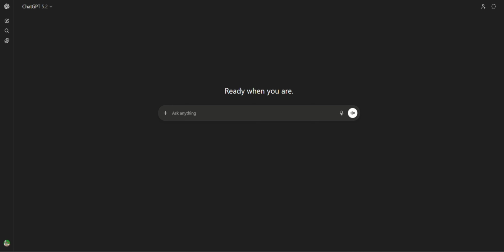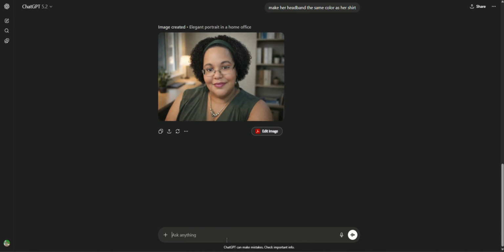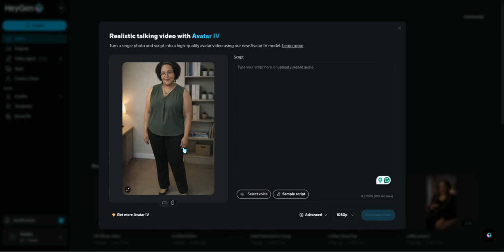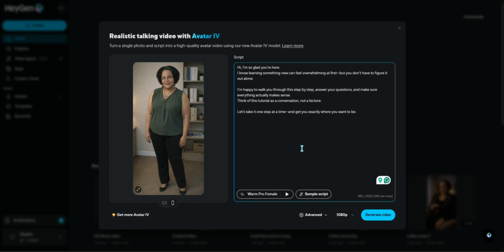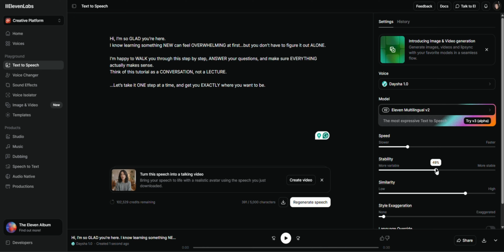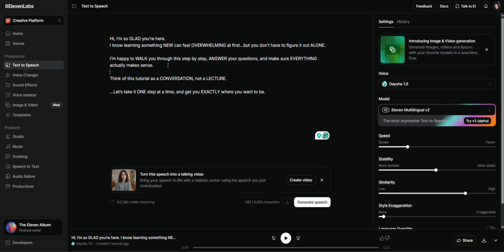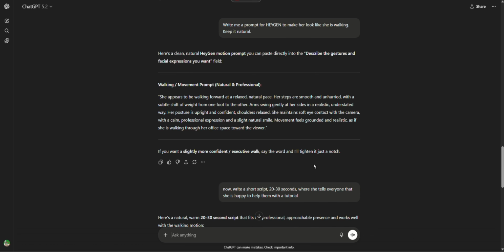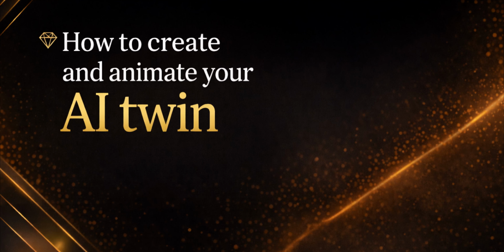Create an AI Avatar That Looks Exactly Like You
This tech tutorial walks through the creation of an AI avatar, explicitly demonstrating how to use HeyGen AI. We cover the step-by-step process of making an AI video and creating an AI clone that mirrors voice and presence. This guide is perfect for anyone looking to understand how to create an AI avatar effectively.

Photo Prompt:
Create an ultra-photorealistic professional headshot using the provided source image as an identity reference.
The final image must look exactly like the same real person.

Do not change facial structure, eyes, nose, lips, jawline, skin tone, age, hair texture, hairline, or any defining features. No beauty filters, no face reshaping, no stylization.

The subject is framed chest-up, centered, facing the camera with a relaxed, confident, professional expression and a subtle natural smile.

Background:
A realistic home office environment with soft depth-of-field blur.
Include a clean desk, neutral bookshelf, subtle decor (plant or lamp), and warm ambient lighting.
The background should feel authentic and lived-in—not corporate, not stock-photo staged.

Lighting:
Soft natural light from a window combined with gentle studio fill.
Even skin tones, clear eye catchlights, no harsh shadows, no overexposure.

Style & Camera:
Professional corporate portrait, DSLR realism
85mm lens look, shallow depth of field
Sharp focus on eyes, natural color grading, high resolution

Negative Prompt:
No facial changes
No AI beautification
No cartoon, illustration, or painterly styles
No warped anatomy or distortions
No artificial or surreal backgrounds

Walking / Movement Prompt (Natural & Professional):

“She appears to be walking forward at a relaxed, natural pace. Her steps are smooth and unhurried, with a subtle shift of weight from one foot to the other. Arms swing gently at her sides in a realistic, understated way. Her posture is upright and confident, shoulders relaxed. She maintains soft eye contact with the camera, with a calm, professional expression and a slight natural smile. Movement feels grounded and realistic, as if she is walking through her office space toward the viewer.”